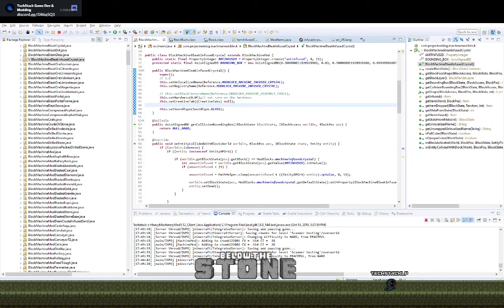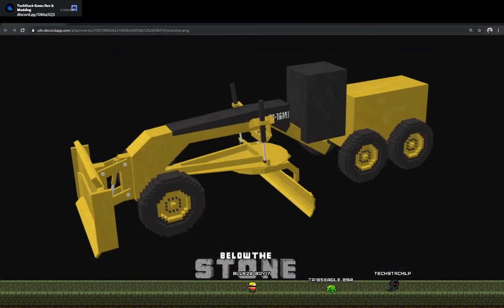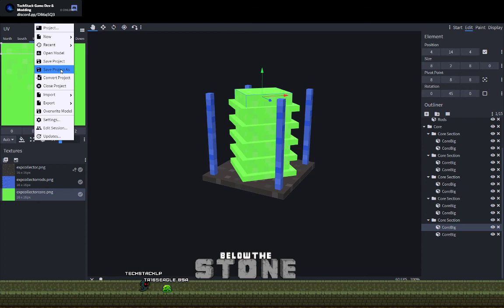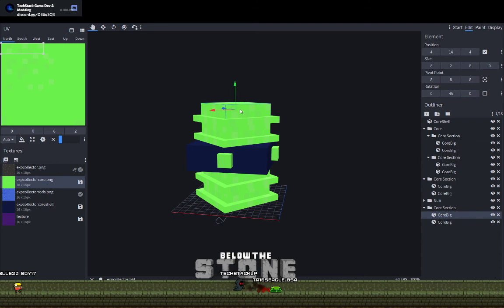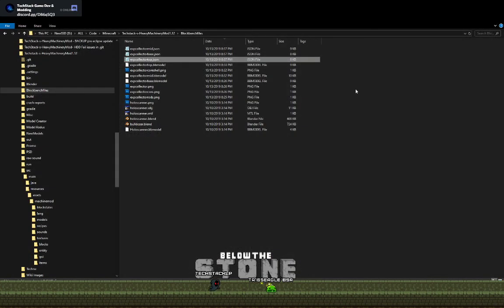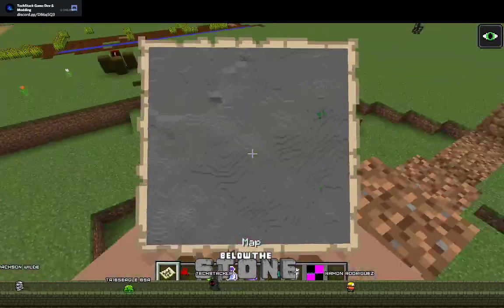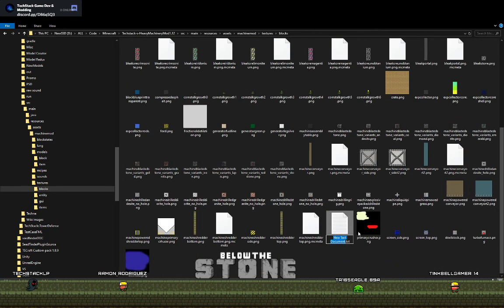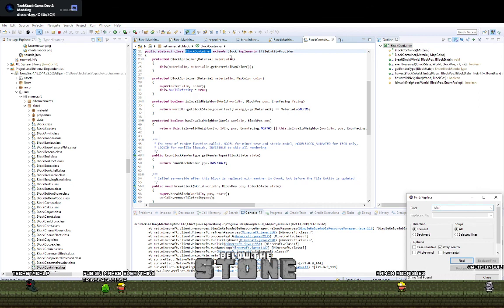Techstack's Heavy Machinery Mod for Minecraft Development & testing!